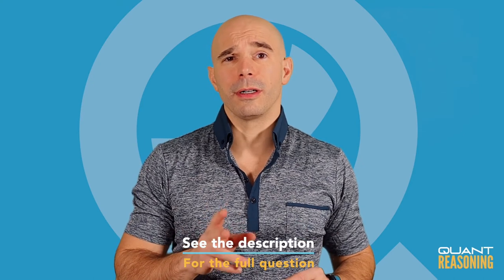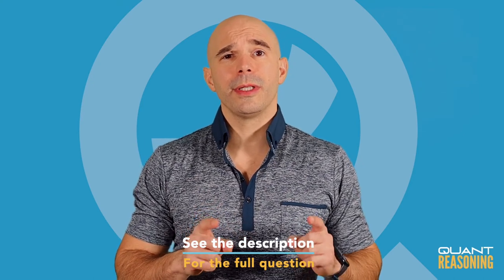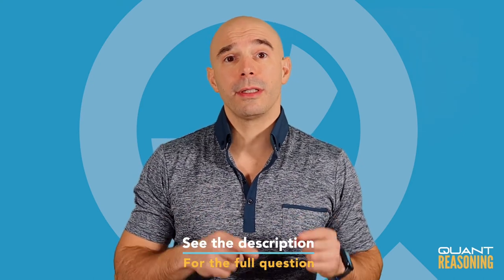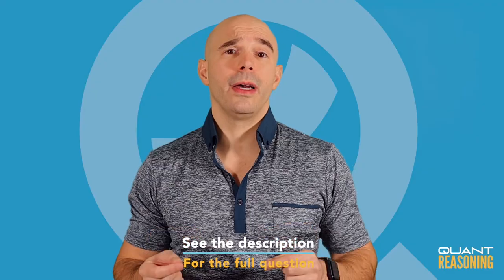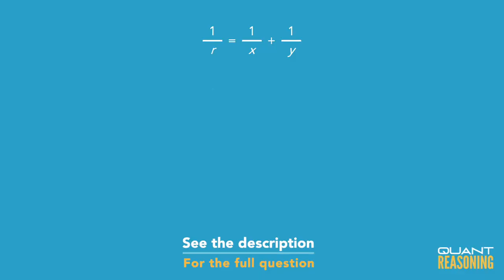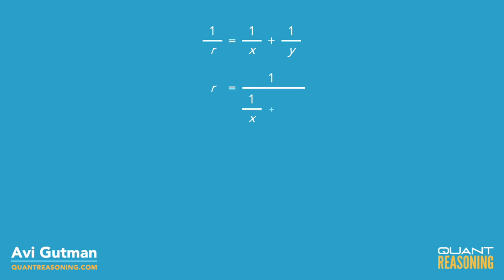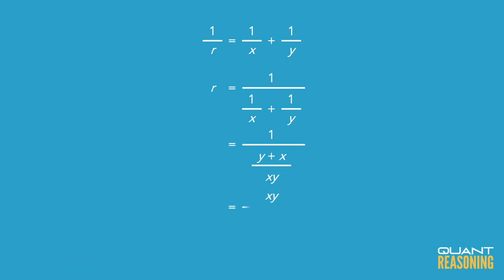In an electric circuit, two resistors with resistances x and y PS16896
GMAT PS16896

In an electric circuit, two resistors with resistances x and y are connected in parallel. In this case, if r is the combined resistance of these two resistors, then the reciprocal of r is equal to the sum of the reciprocals of x and y. What is r in terms of x and y ?